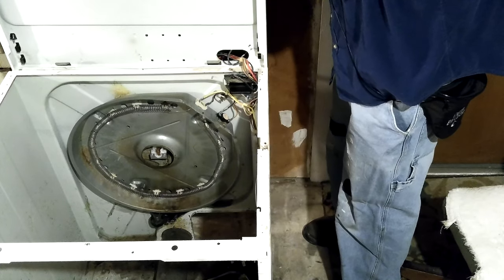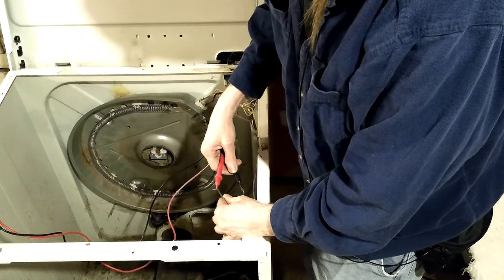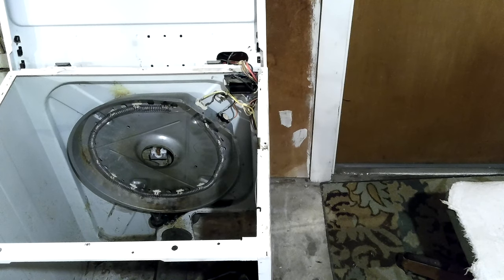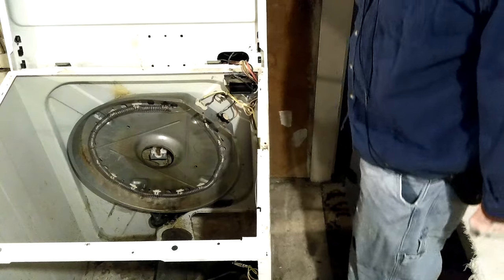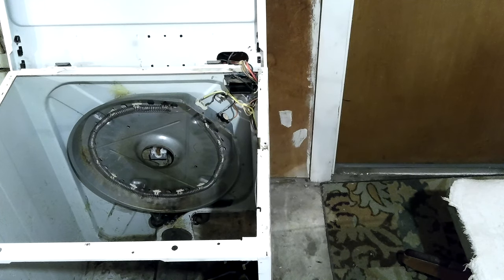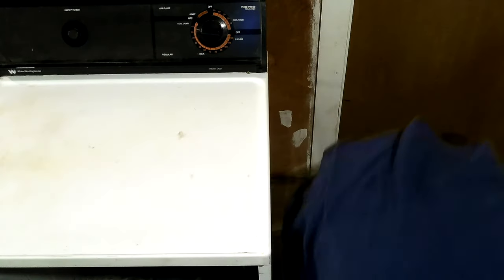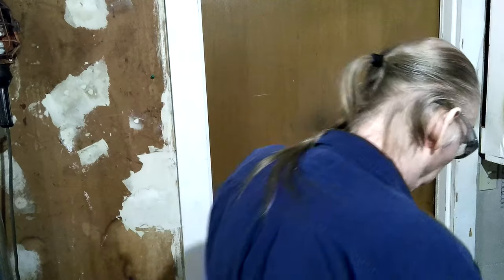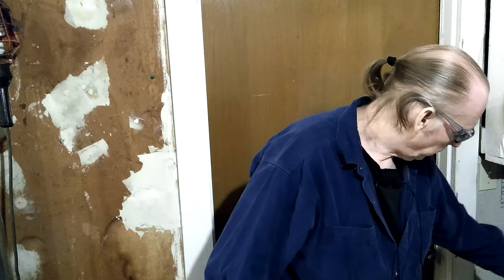022 White Westinghouse Clothes Dryer Test Run Heating Circuit Only 2021-01-31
022 White Westinghouse Clothes Dryer Test Run Heating Circuit 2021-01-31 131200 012

Thanks,

Don